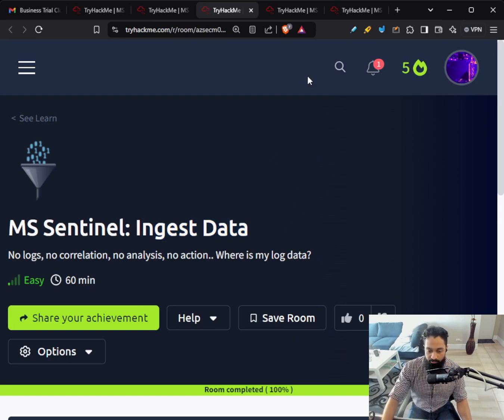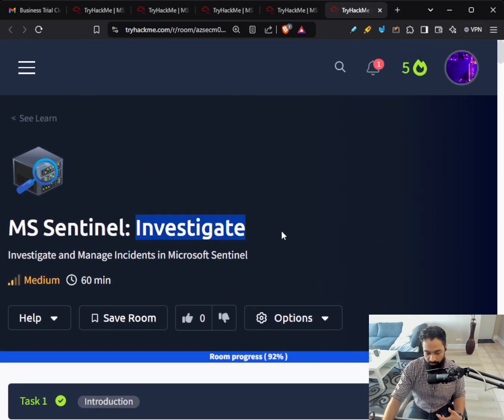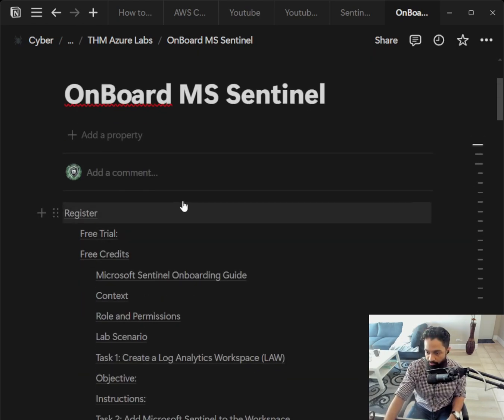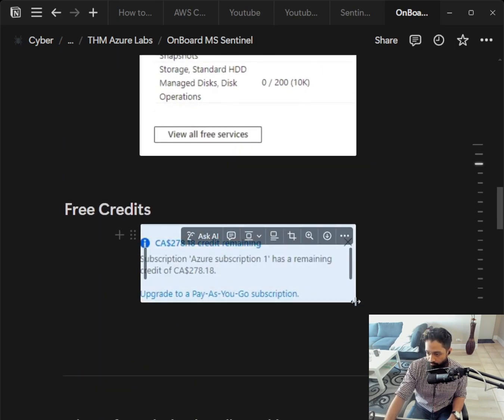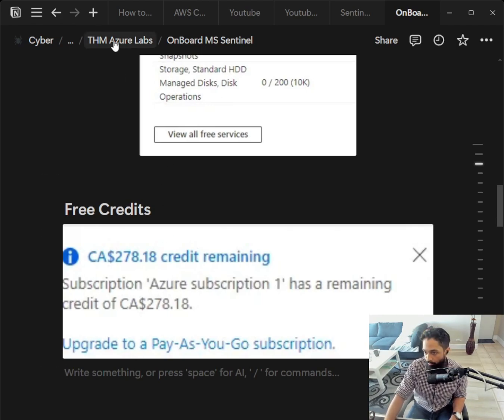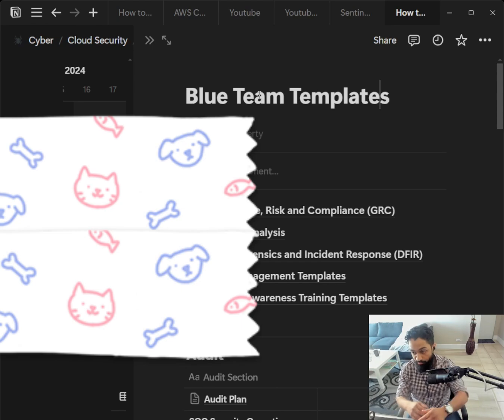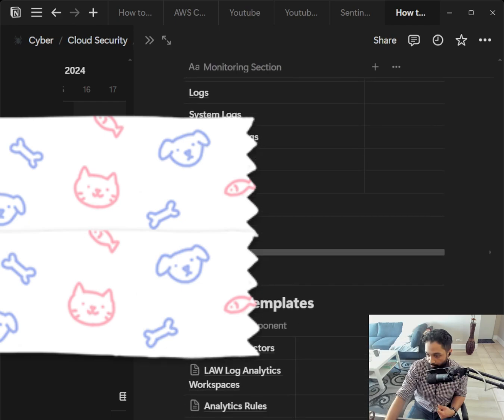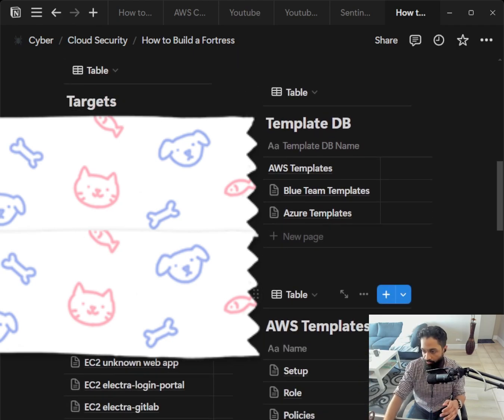Azure Defense Course Review | TryHackMe | Master Azure Sentinel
In this video, I dive deep into the Azure Defense Course provided by TryHackMe—a comprehensive training designed to make you an expert in leveraging Microsoft Sentinel for cybersecurity. 🚀

💻 What You’ll Learn:
🔹 Setting up Sentinel for monitoring and threat detection
🔹 Building powerful dashboards for incident analysis
🔹 Writing custom queries with KQL (Kusto Query Language)
🔹 Automating incident response with Sentinel’s playbooks
🔹 Proactive threat hunting techniques

Whether you're new to Azure Security or looking to enhance your cloud defense skills, this course has it all. I'll break down the key lessons, share my experience, and help you decide if it's worth your time.

👉 Links & Resources Mentioned:

TryHackMe Azure Defense Course
Azure Sentinel Official Docs
My Azure Pentesting Lab Setup

Have you tried this course? What’s your favorite feature of Sentinel?